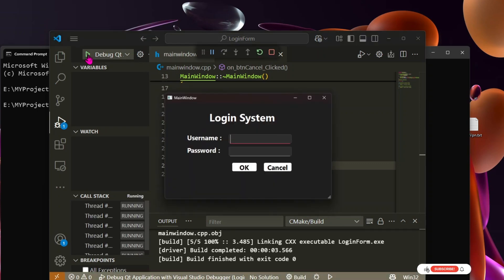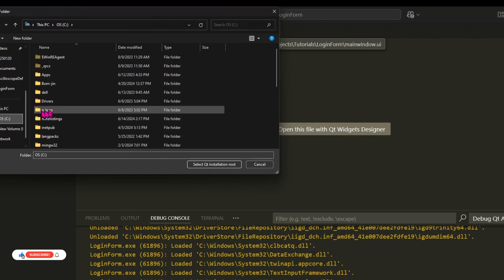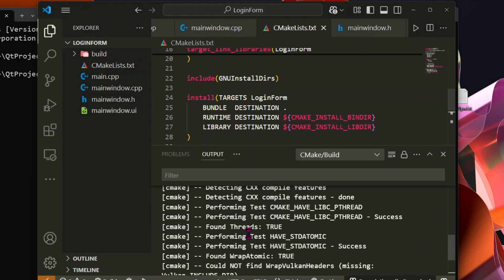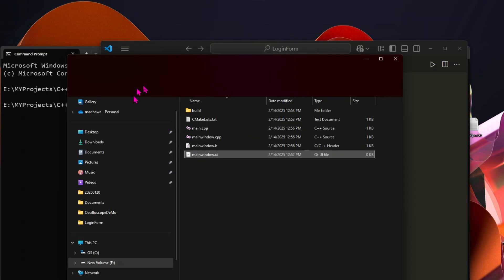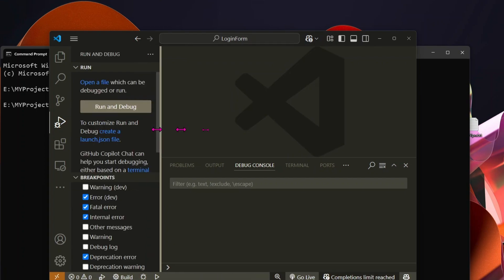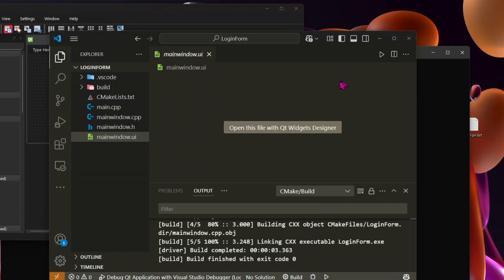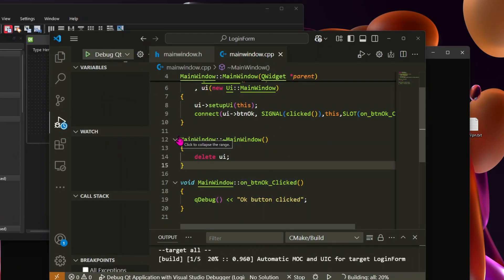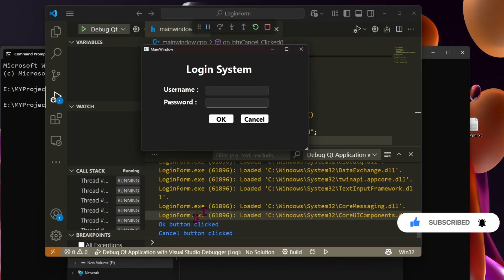How to Build a Qt Application Using Visual Studio Code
Qt is a popular cross-platform framework for building GUI applications. While Qt Creator is the official IDE for Qt development, many developers prefer using Visual Studio Code for its flexibility and extensive extensions. In this guide, we will walk through the process of setting up and building a Qt application using VS Code.